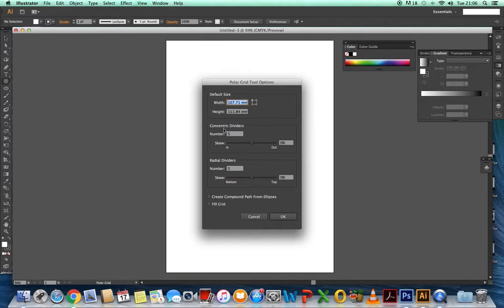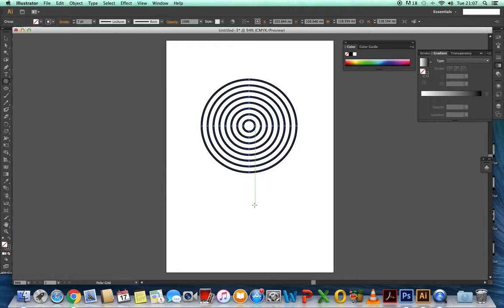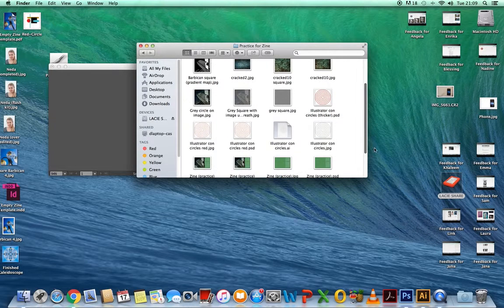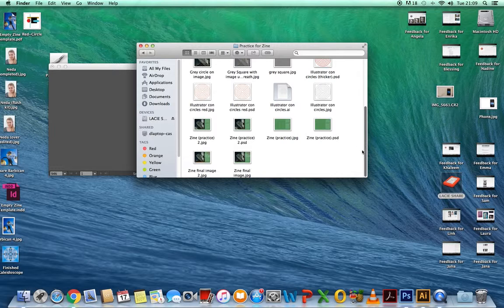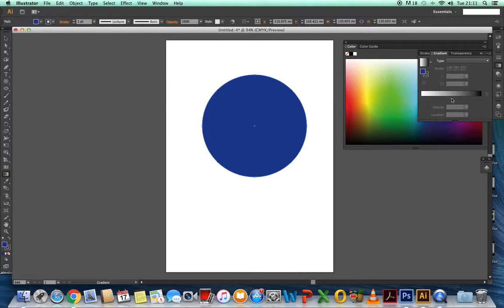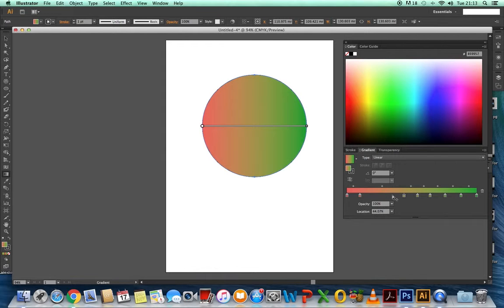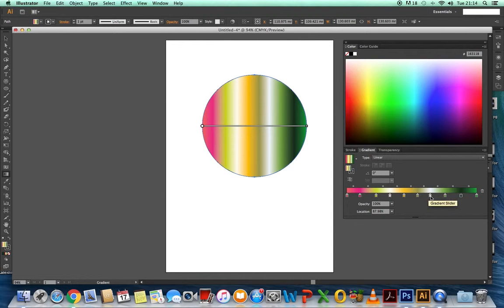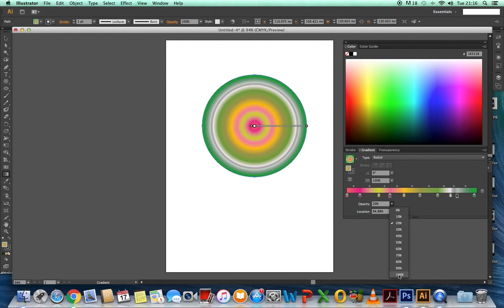Illustrator circles & gradient compressed